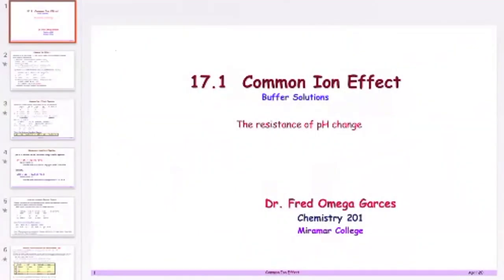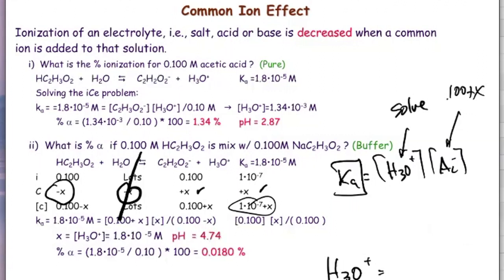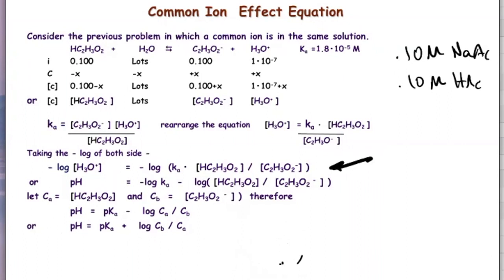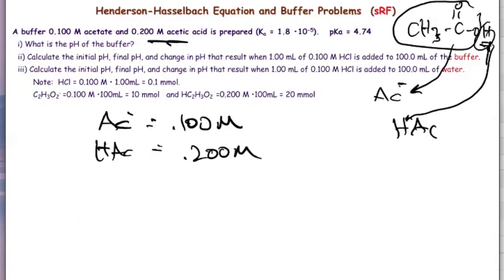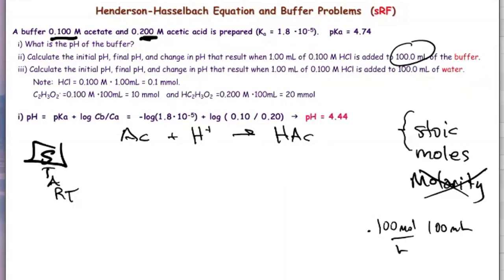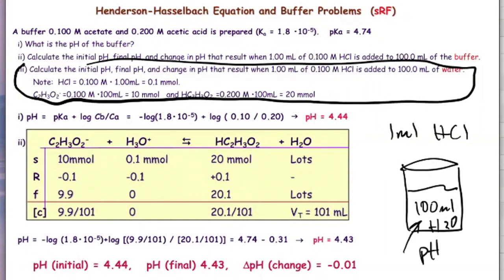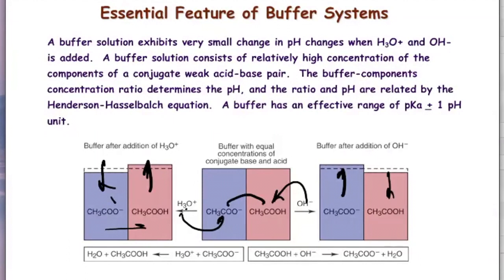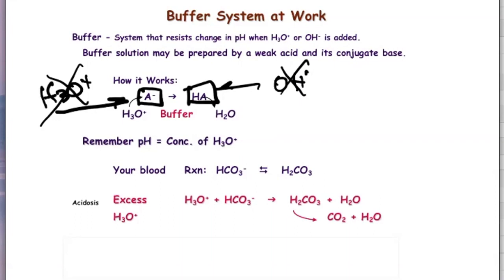1701 Acid-Base: Common Ion Effects and Buffers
1701 Acid-Base:  Common Ions and Buffers
Zoom Session, April 13, 2020
Miramar College, F. Garces